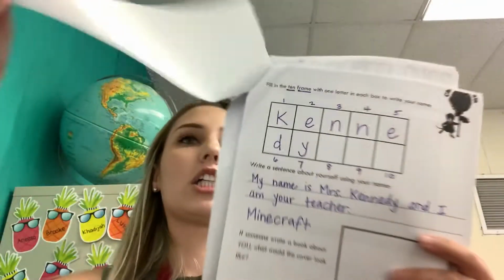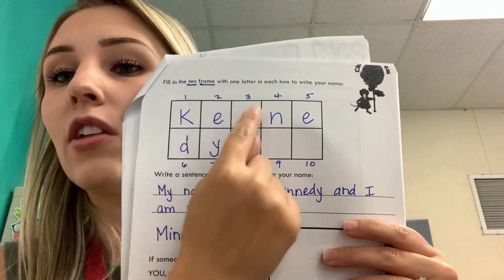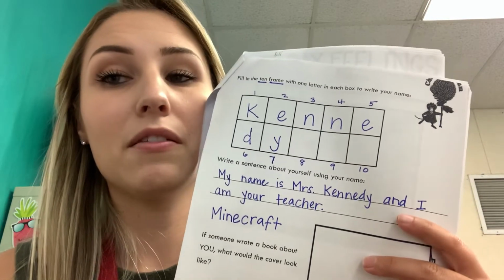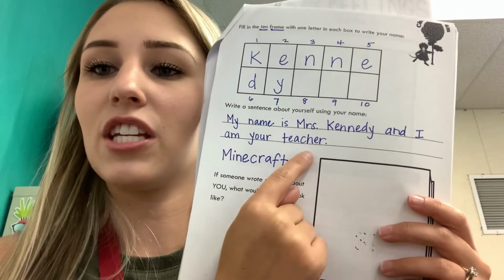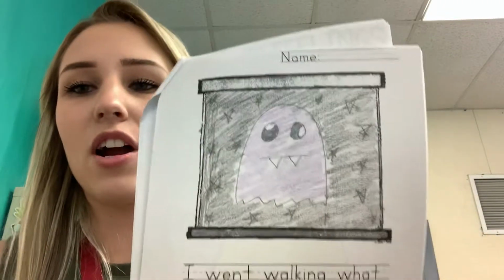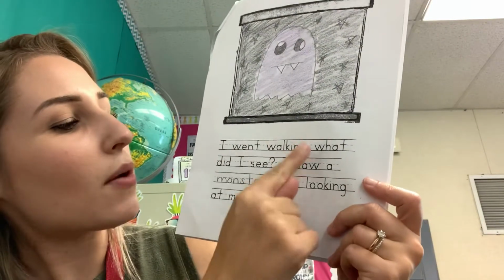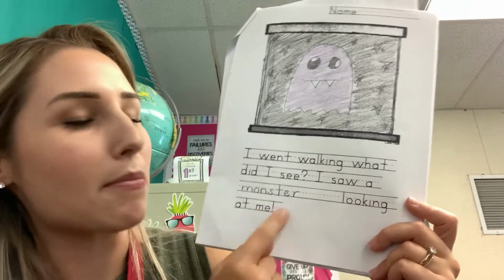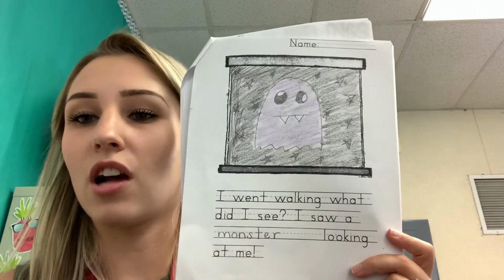Third Day of School July 31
Links are in the email I sent out on 7/31/2020